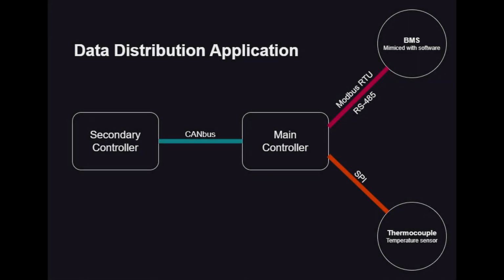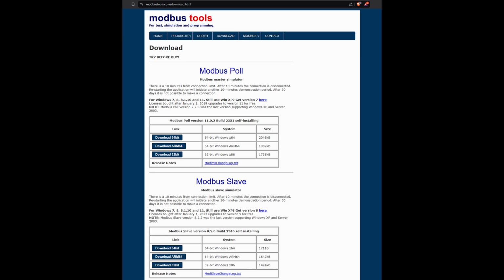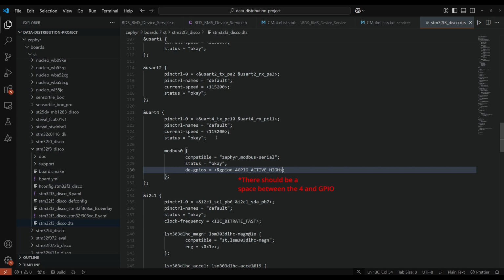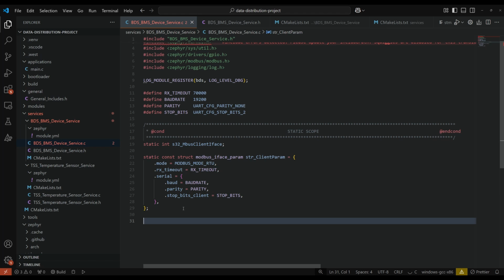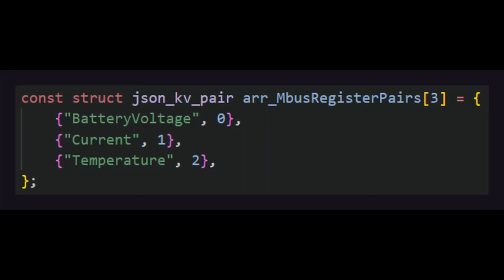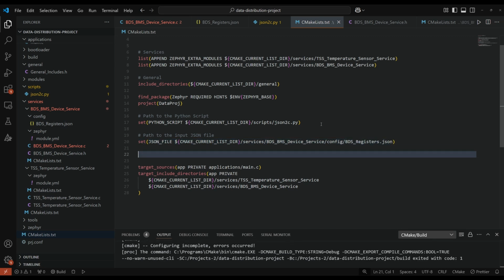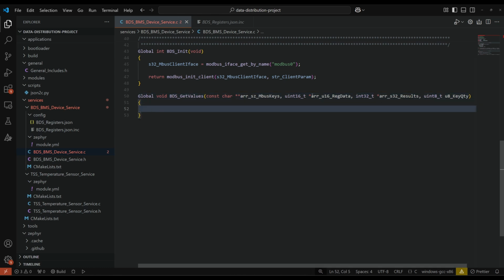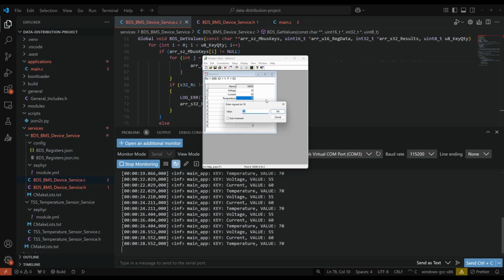ZephyrOS and STM32 FOR DUMMIES PART 3 - ModbusRTU, RS485, Serial Communication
This video we go over Modbus RTU, RS485, UART/Serial communication, getting our controller talking to the Modbus Server. We also go over how to generate files with CMake and Python.